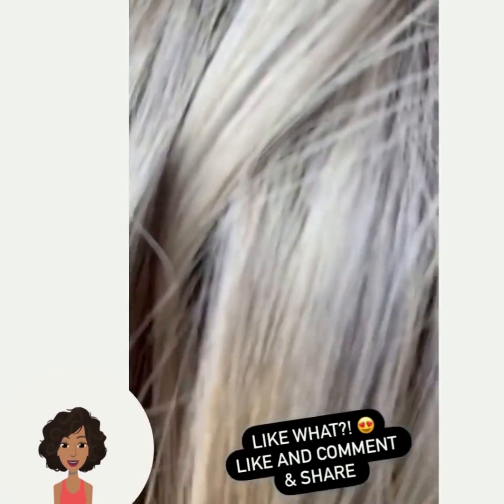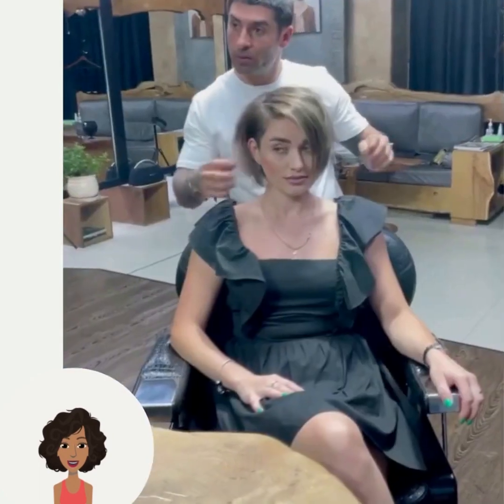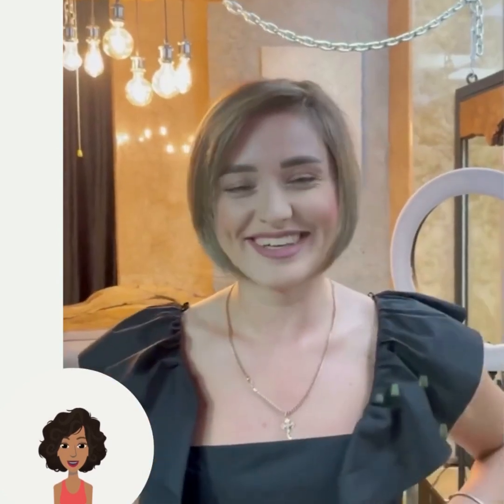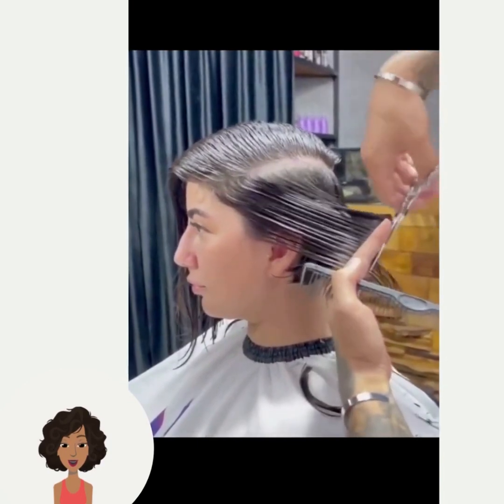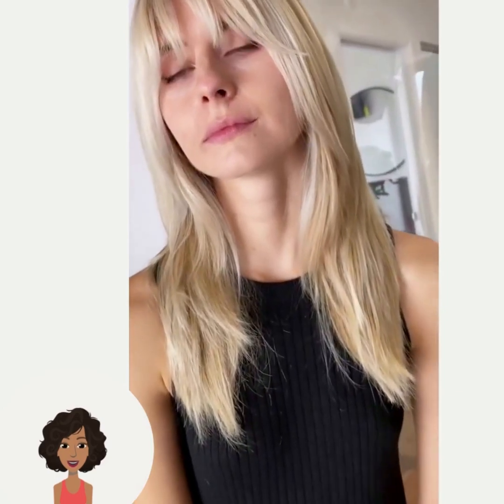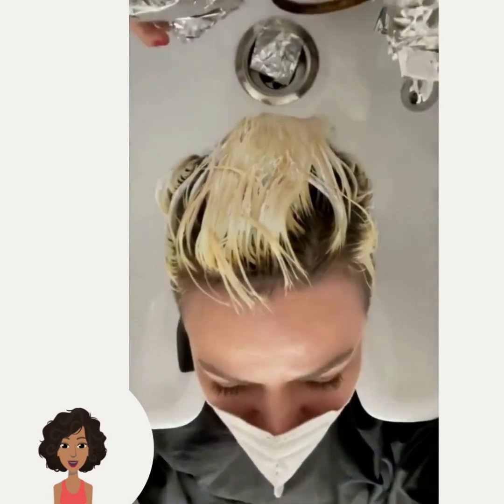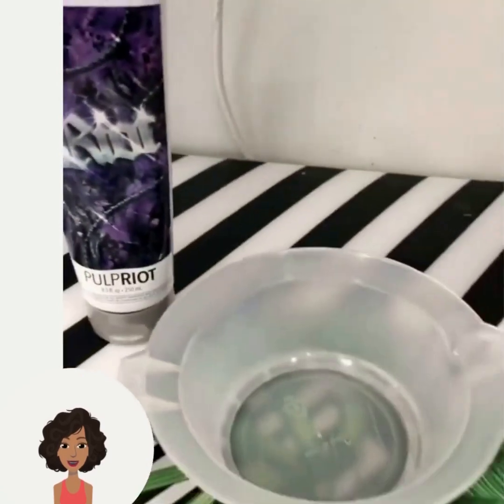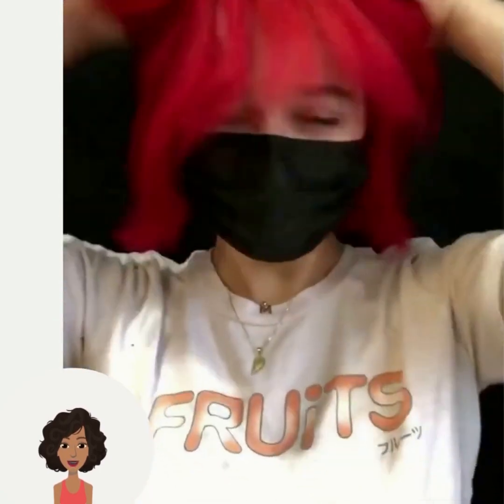she wanted a chic tousled bob haircut.....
video topic:
- pixie haircuts
- hair transformations
- 2022 fashion trends